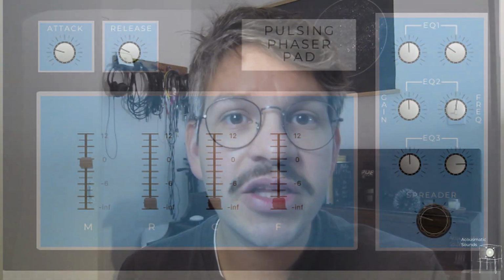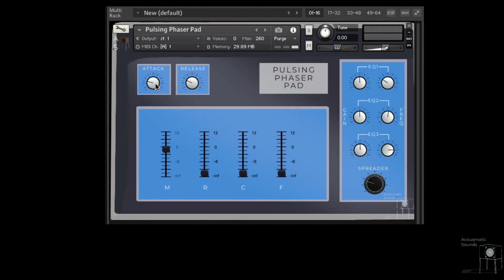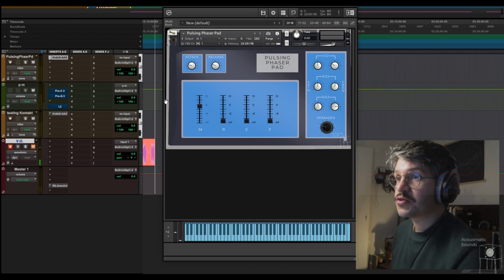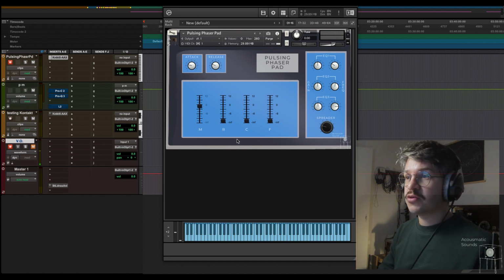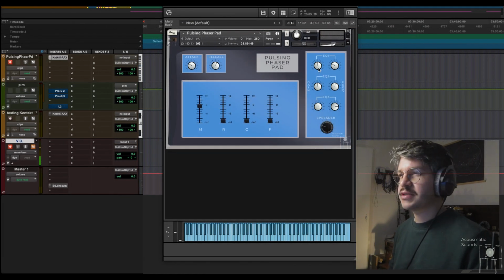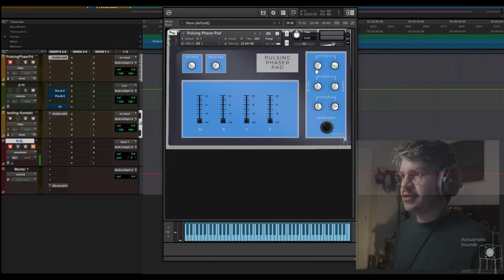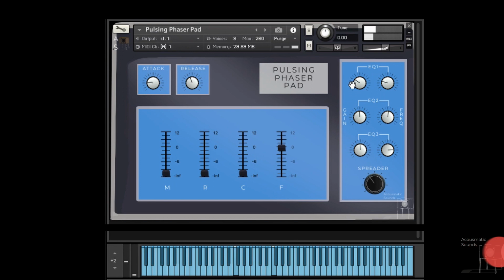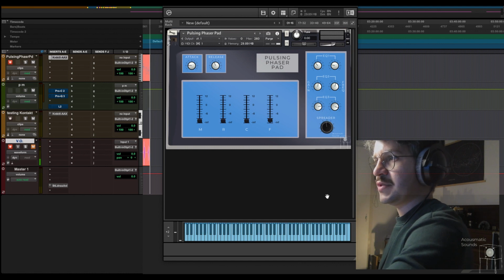Acousmatic Sounds | Pulsing Phaser Pad Walkthrough [Kontakt 5.8 and above]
Introducing a brand new Kontakt instrument: Pulsing Phaser Pad!

Pulsing Phaser Pad is as bizarre as it is useful. Each of its controls provide a different colour to include in your usual palette. Whether you're looking for new textures to add to your sound design or for something to spice up your lead melody, the Pulsing Phaser Pad will offer an interesting solution. In this in-depth walkthrough I go through the different sound sources and controls that make this instrument unique.

Content:
0:00 - Intro
0:29 - Opening the Phaser Pulsing Pad
1:22 - M (first sound source)
4:15 - R (second sound source)
5:05 - C (third sound source)
5:55 -F (fourth sound source)
6:56 - DIfferent combinations
9:43 - Other thoughts and cheers.

If you want to try Phase Pulsing Pad yourself you can do so by visiting the Acousmatic Sounds store

I absolutely love making these instruments and a big reason why I can is through the help of my patrons, so if you enjoy my work so I invite you to check out my Patreon page!

If you'd like to support me directly, I would appreciate that immensely!